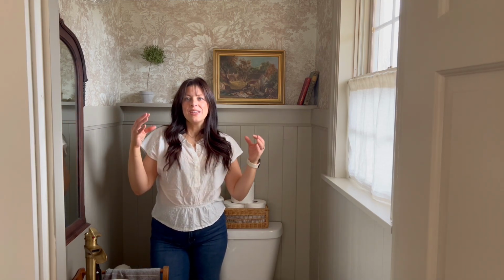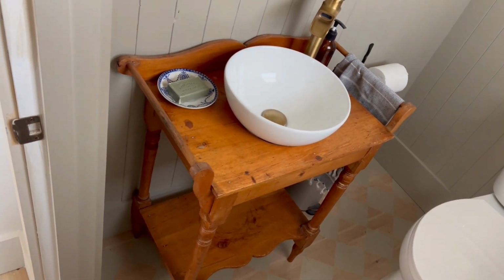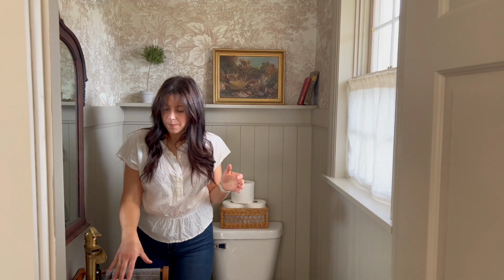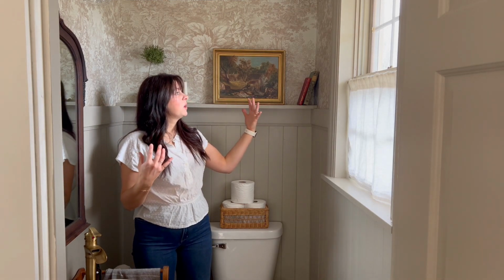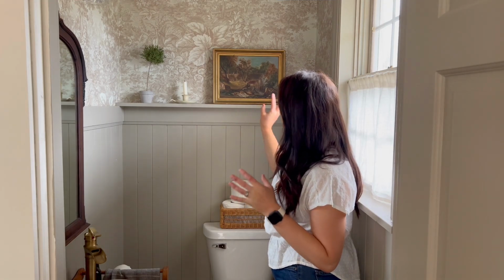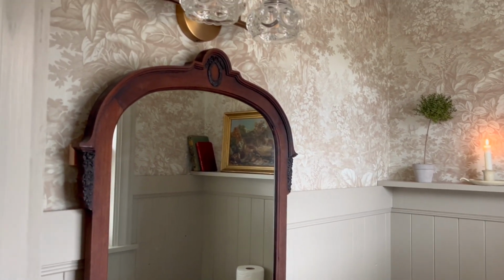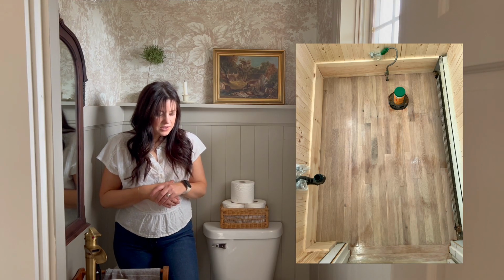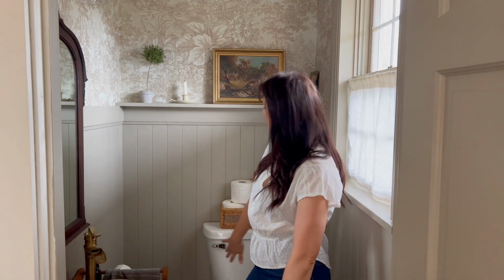How We Renovated Our Powder Room In a Week Pt 2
The reveal is finally here.
We work better under pressure so we gave ourselves eight days to completely gut, renovate and reveal our powder room bathroom to our Instagram following and today I am taking you through a walk-through of each decision.

Head to the link below to shop everything from this renovation.